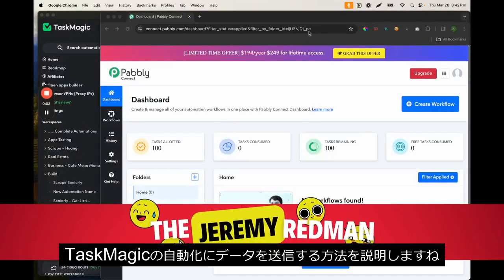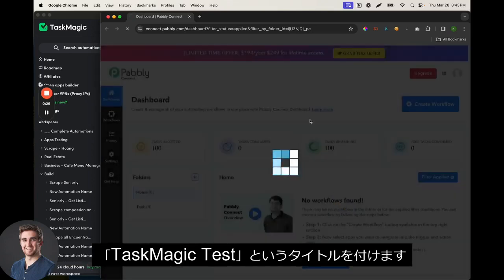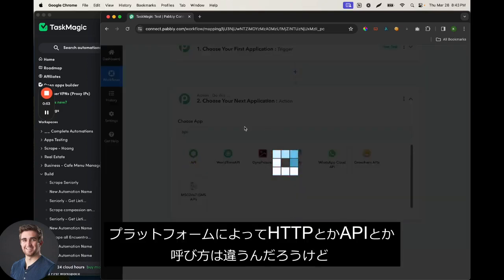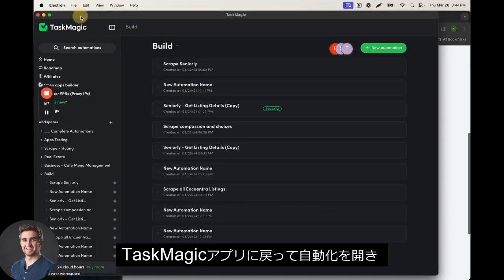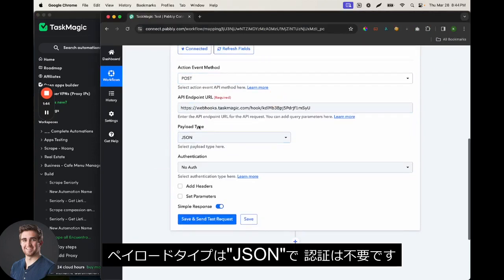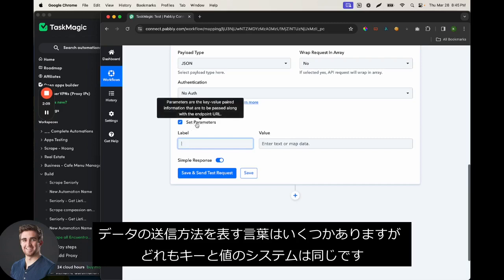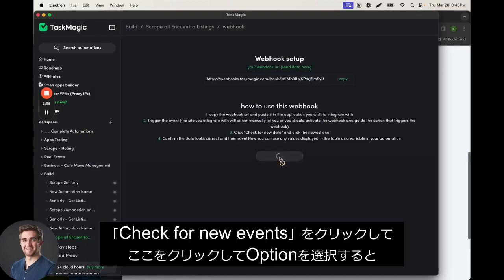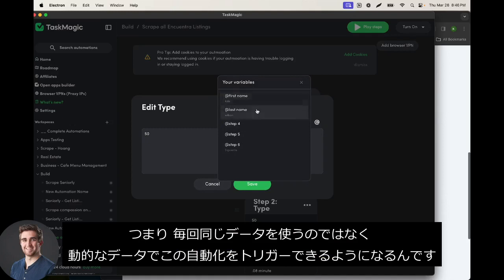TaskMagicでWebhooksを使い自動化をするには？【Pabbly Connect】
この動画では、TaskMagicを使ったWebhookを利用した自動化フローの設定について詳しく解説します。Webhookを通じてTaskMagicにデータを送信する方法を学び、自動化を実現する手順を一緒に追っていきましょう。

【学べること】
- Webhookの基本と設定方法
- TaskMagicでの自動化トリガーの活用
- 効率的なデータ送信プロセス

【主な内容】
- Webhookの作成と設定
- TaskMagicへのデータ送信方法
- 自動化システムの応用例